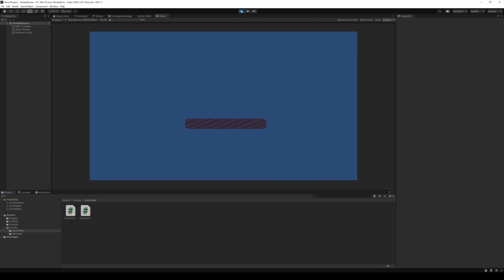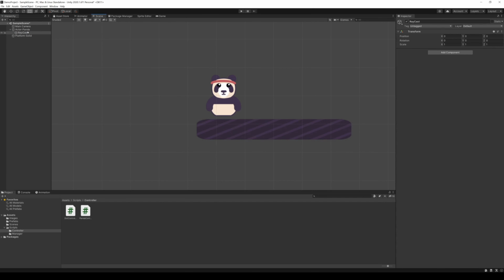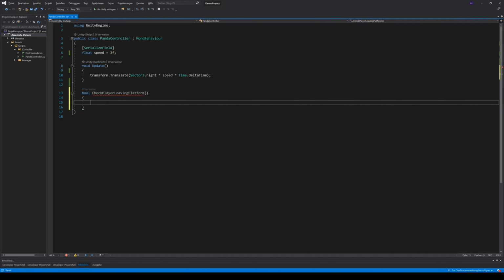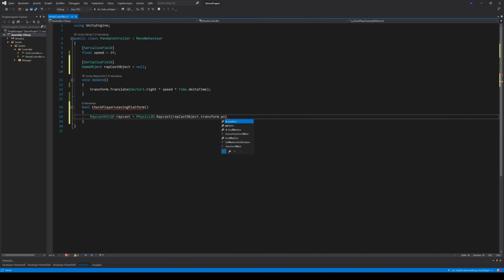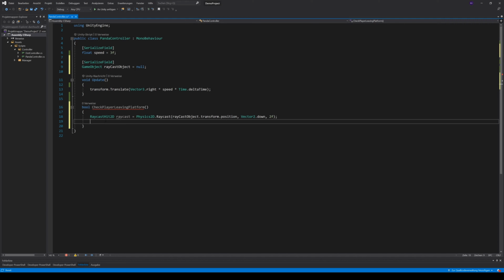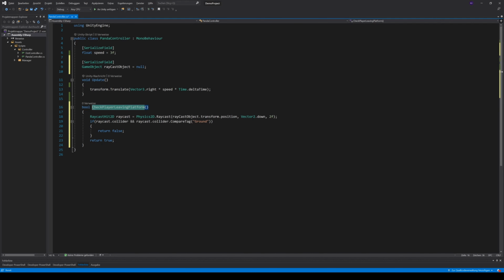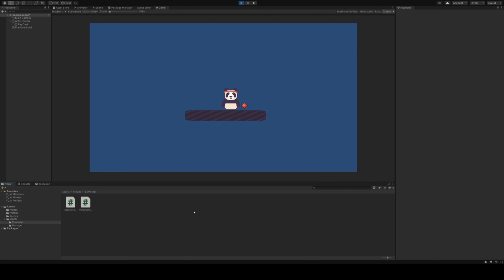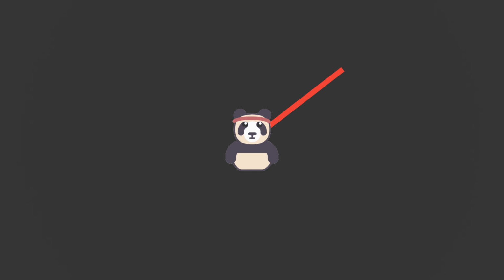Detecting Objects in Range [RayCast] | GMGStudio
In this tutorial we want to show you how to detect Objects without colliding with them. If you are new to game development, watch this to get started.

► Chapters
0:00 Introduction
0:15 Platform Patrol
3:50 Detecting Enemys
4:10 Fox or Panda ?
4:23 Outro

 ► Video Description
RayCast can hit colliders without physically influencing the actual GameObject.
A raycast is conceptually like a laser beam that is fired from a point in a particular direction. Any object making contact with the ray can be detected.
We hope this short tutorial gives you a quick start into prefabs. We use Unity for mobile game development and love it. We want to help you to become a game developer as well. In this tutorial you will learn how to use reusable GameObjects.

The goal of GMGStudio is to produce great game and enable you to create awesome mobile games as well. GMG Studio started in the Year 2020. GMGStudio GMG Studio stands for German Mobile Game Studio. We really want to give you something back with GMG Studio. We are two developers who enjoy making games. We just start with GMGStudio and still need to learn a lot. We - GMGStudio or GMG Studio - are alway happy if you have any feedback or ideas.